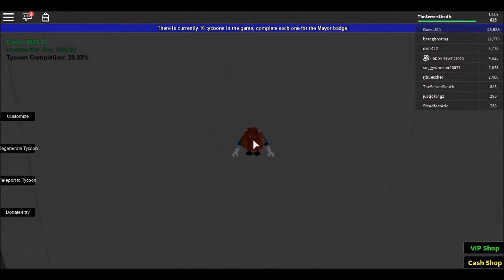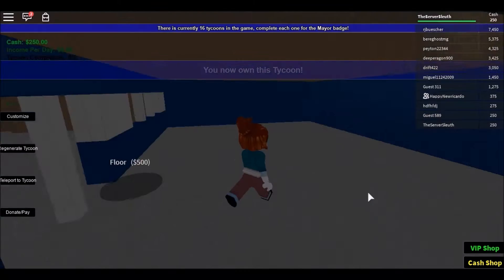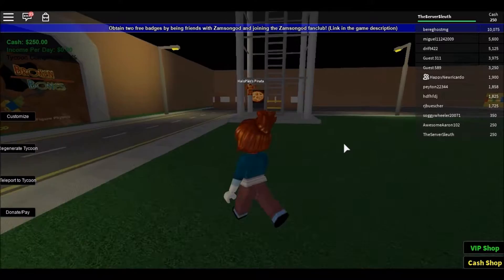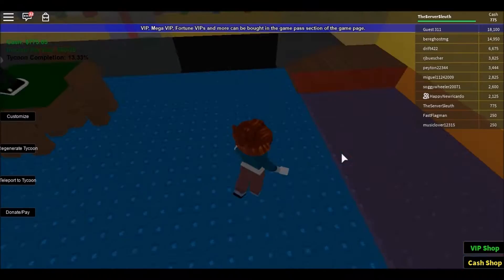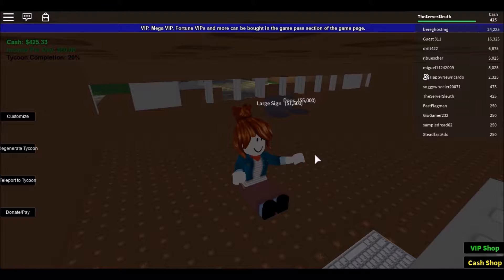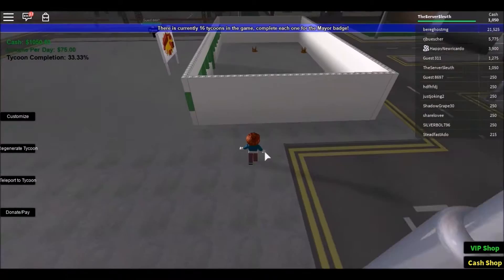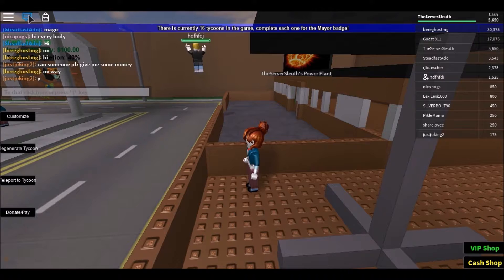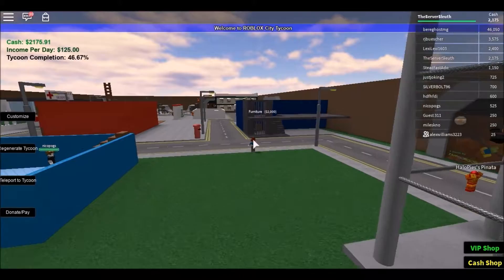Let's Play Roblox! (City Tycoon) | Part 1 | Enygma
♥ READ ME ♥

♥ ~TheServerSleuth

♥ Origin Name: TheServerSleuth

♪ Music ♪